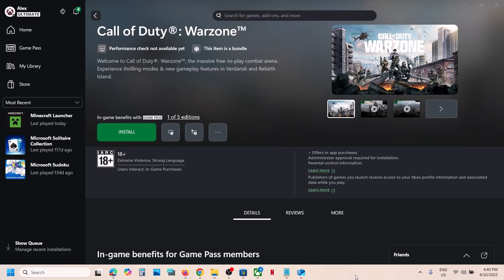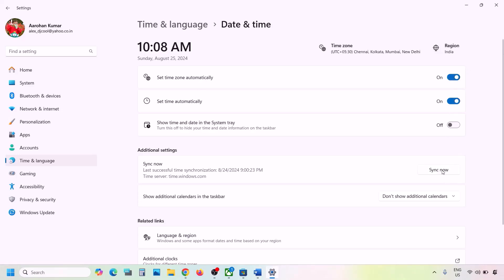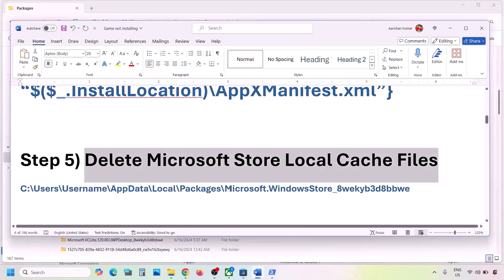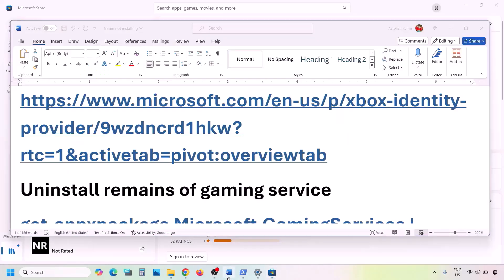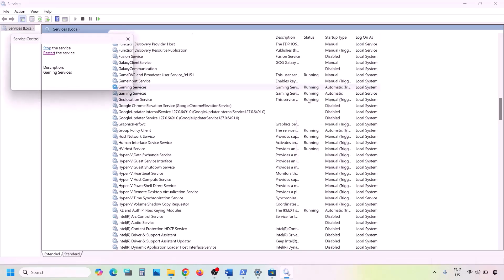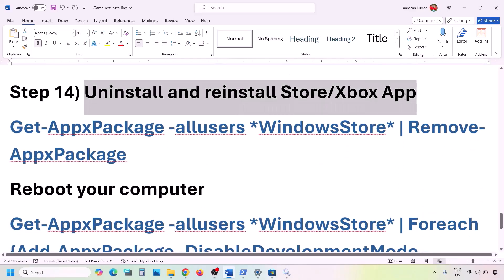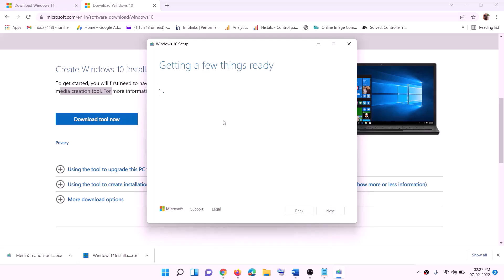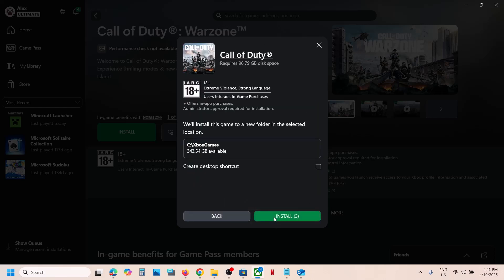Fix Call of Duty Warzone Not Installing On Xbox App/Microsoft Store On PC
Fix Call of Duty Warzone Not Downloading/Installing/Updating on Xbox App/Microsoft Store On Windows 10 & 11,Fix Call of Duty Warzone Not Installing On Xbox App/Microsoft Store (Fix All Error Codes)
C:\Users\Username\AppData\Local\Packages\Microsoft.WindowsStore_8wekyb3d8bbwe
start ms-windows-store://pdp/?productid=9MWPM2CQNLHN
Step 10) Start all these services
IP Helper
Gaming services
Windows Update